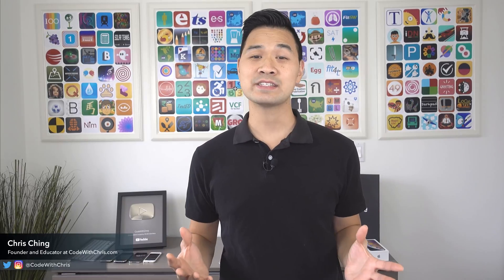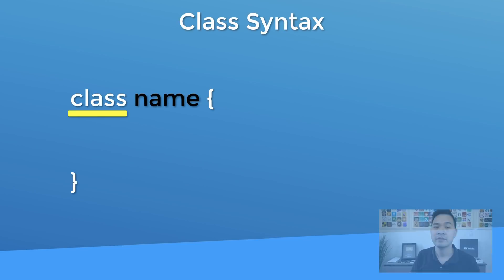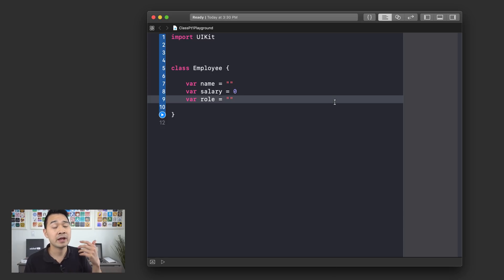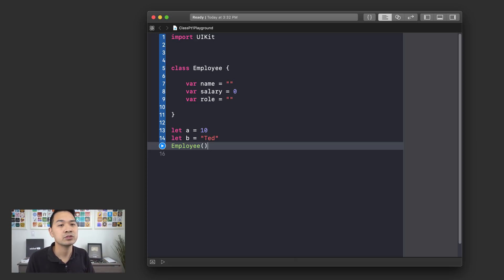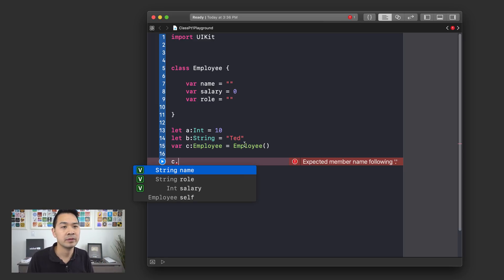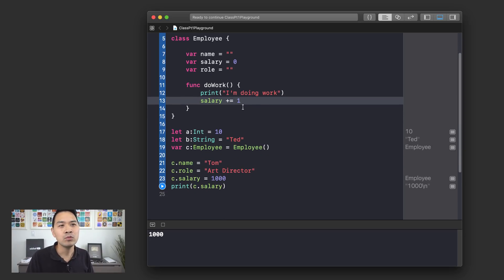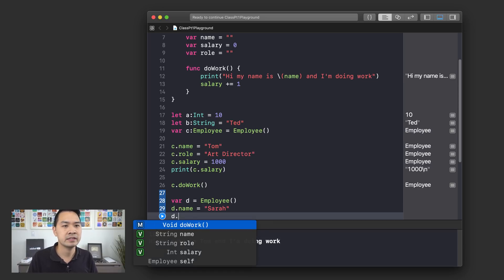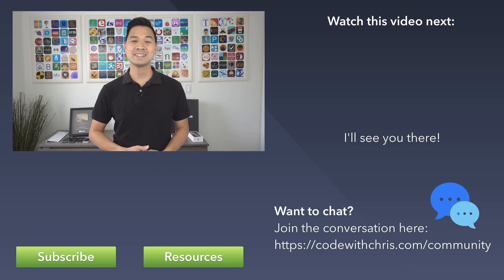(2020) Swift Tutorial for Beginners: Lesson 9 Classes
In this Swift tutorial series, you'll learn how to code even if you're a beginner with no programming experience.

In this lesson, we talk about classes!

The lessons are laid out in a step by step lesson plan that anyone can use to get a rock solid Swift development foundation.

We'll go through all the core concepts of Swift including:
Variables and Constants, Data Types, Properties, Functions and Parameters, Classes, IF Statements

My GIANT sized Swift tutorial!